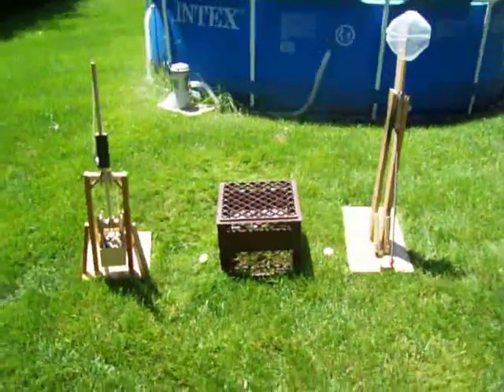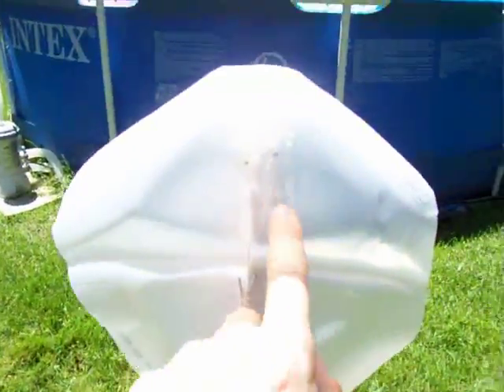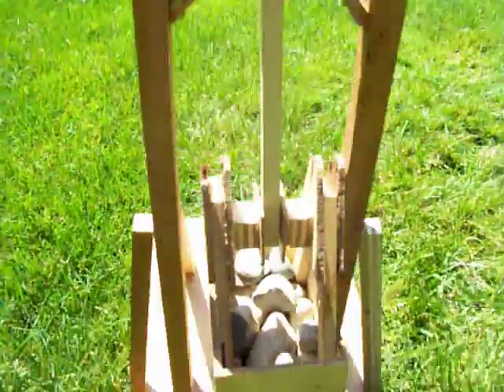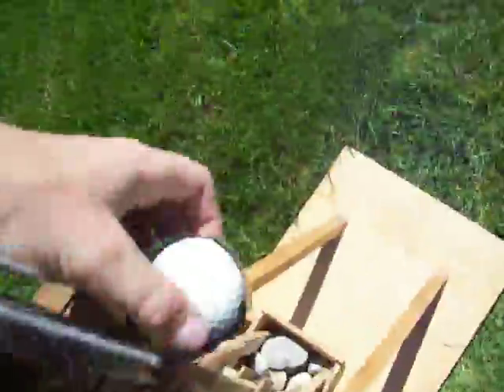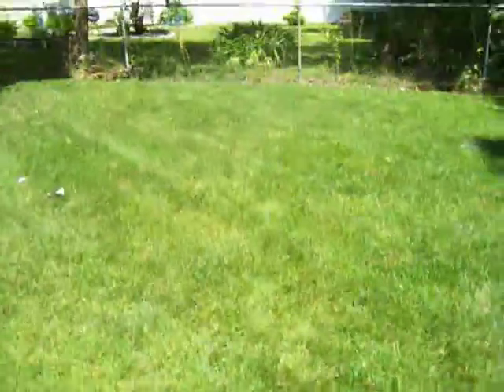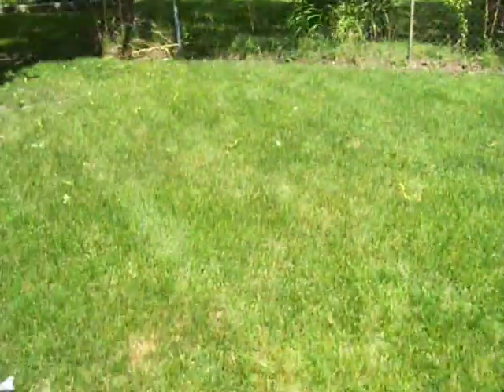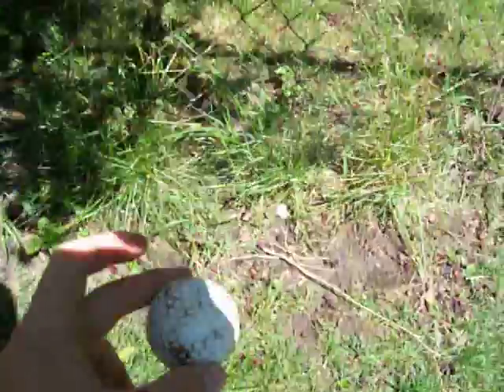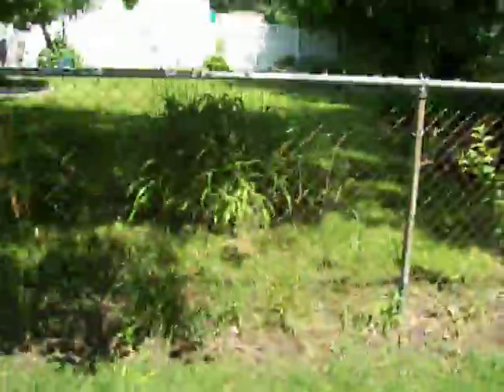Catapult VS Trebuchet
I made both of these without directions. It took about two days to make each one. Now I'm testing witch one is the best.